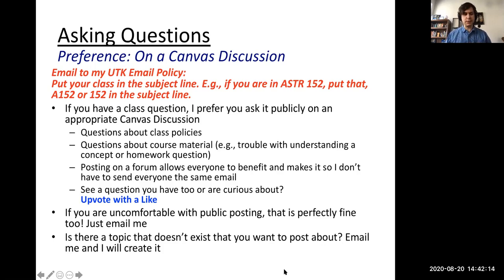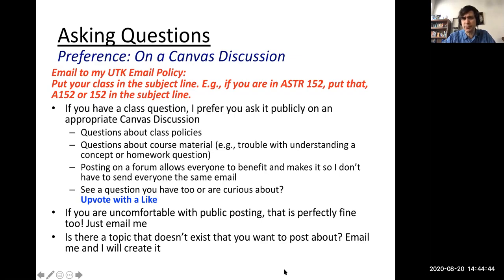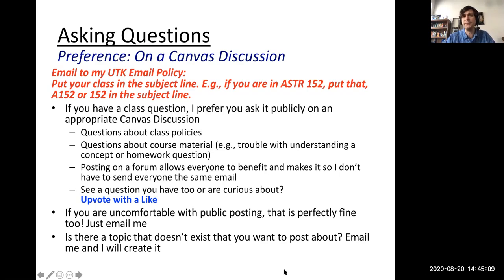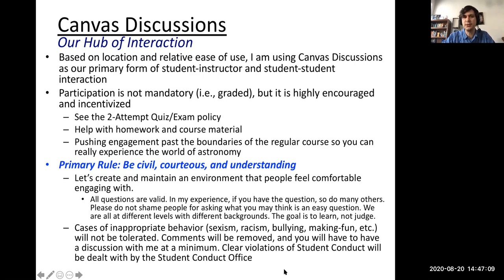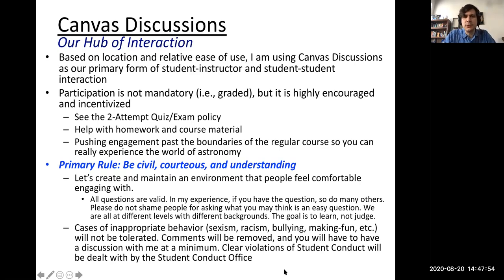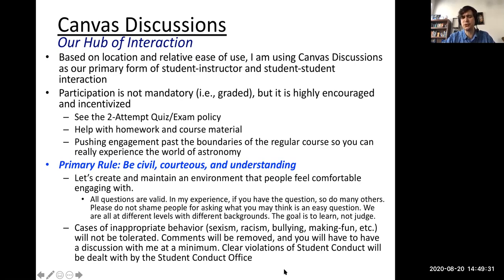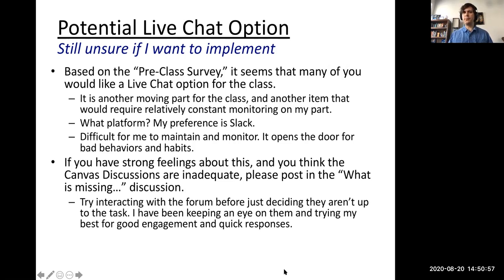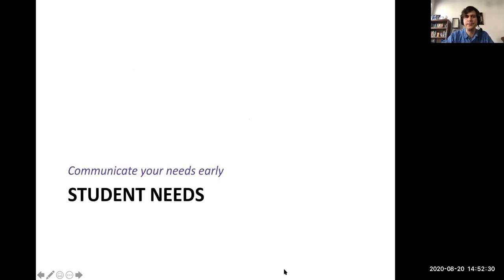Week 1 Video 4 Course Essential 3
Video 4 covers the third and final part covering how our online astronomy course will work. This video covers how to engage with me via email and Canvas Discussions, and it addressed student needs.